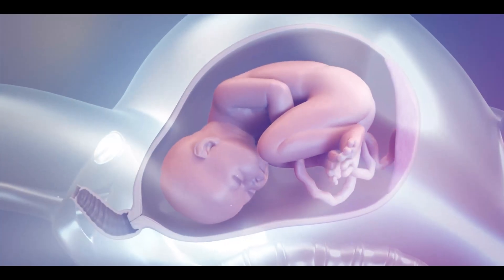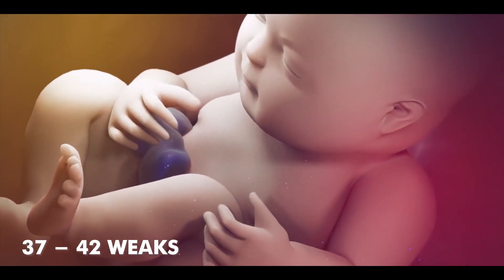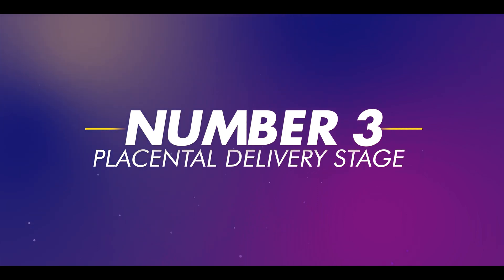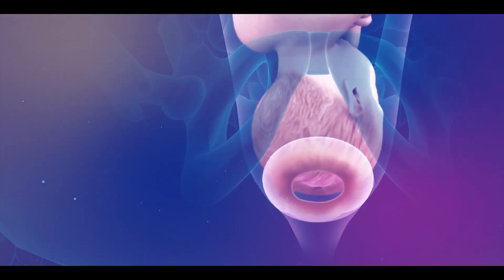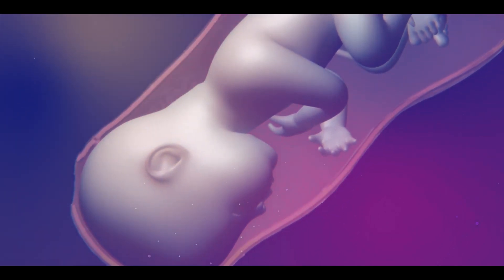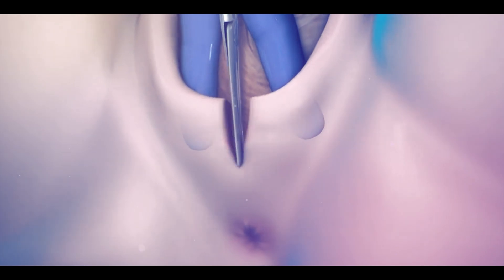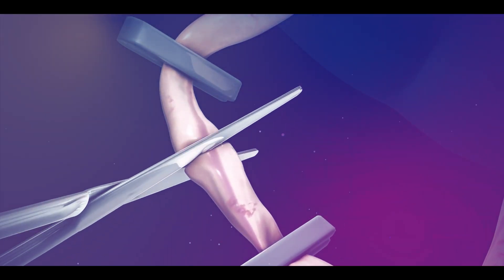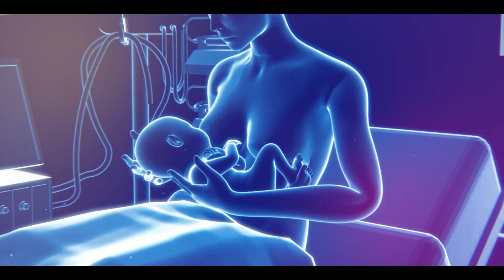Vaginal Childbirth | How Baby Is Delivered From Female Body?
Vaginal delivery is a common and preferred method of childbirth. It consists of three stages: labor, birth, and placental delivery. During labor, the uterus contracts, causing pain, and the cervix begins to dilate. Once the cervix is fully dilated, the birth stage begins, where the baby is pushed out through the vagina. After the baby is delivered, the placenta is expelled in the placental delivery stage. This completes the process of vaginal delivery.